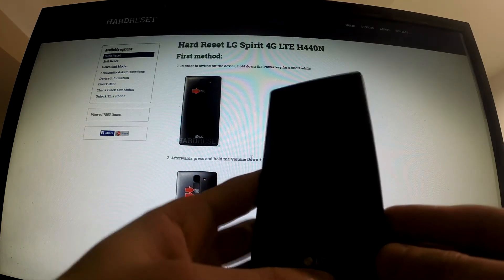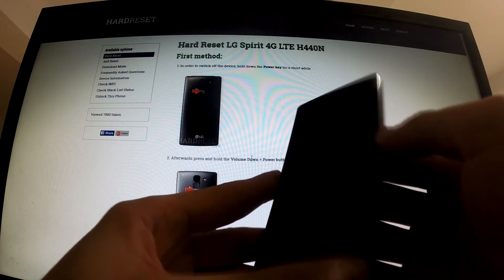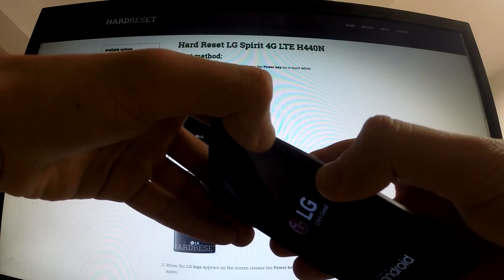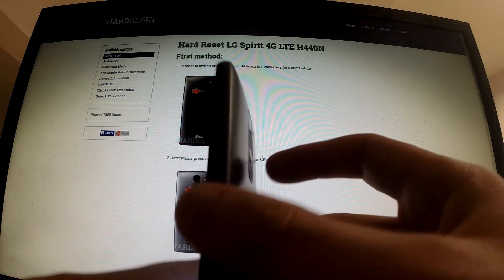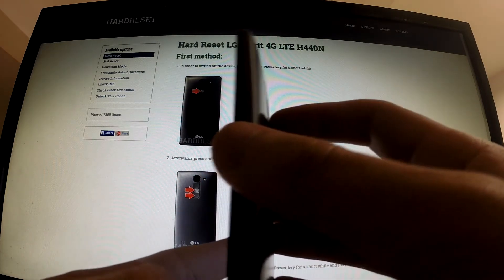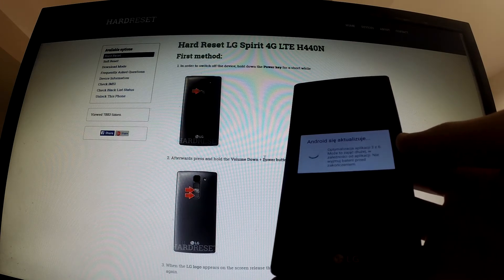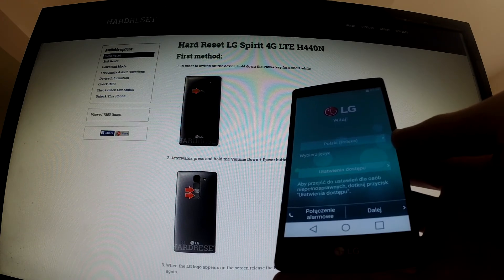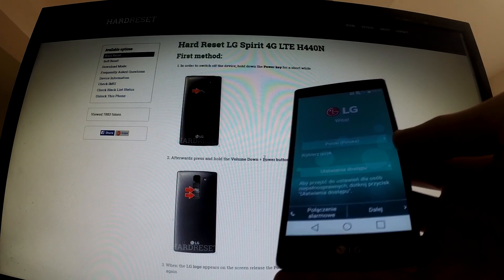Hard Reset LG Spirit - remove screen lock portection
How to bypass screen protection? Hot to wipe LG phone? How to do the factory reset in the easiest way? How to fully erase everything from LG Spirit ?
The hard reset operation will restore your LG Spirit   to the factory state. All settings, applications and data added by the user will be removed.